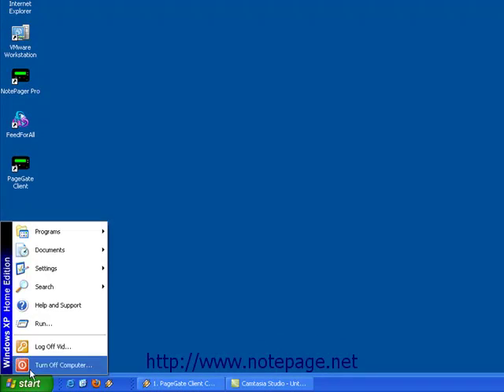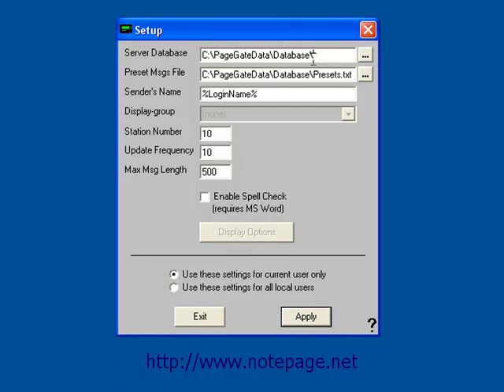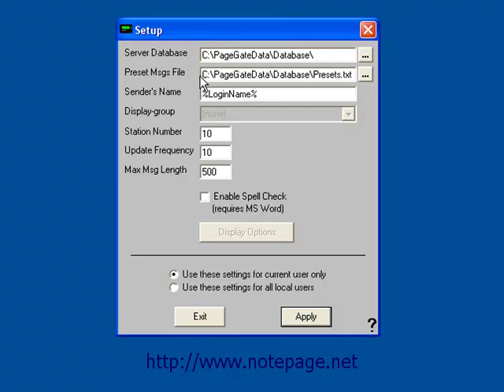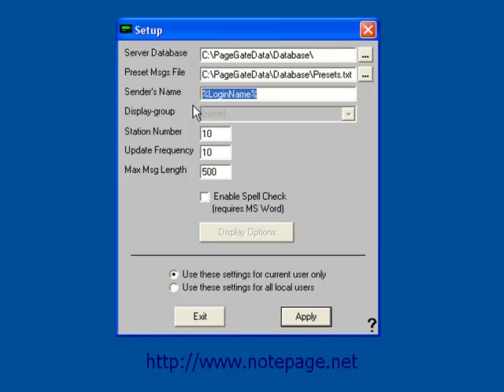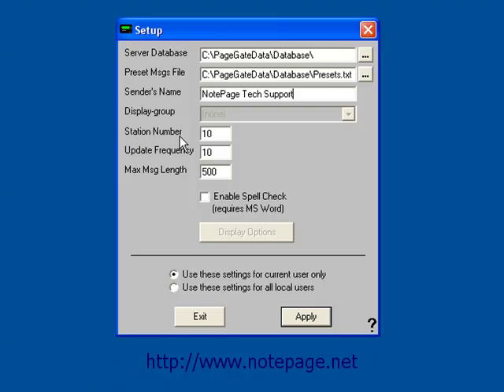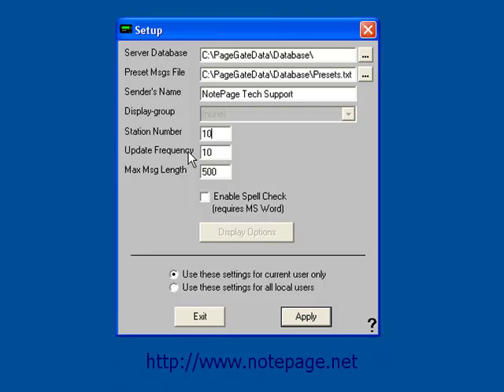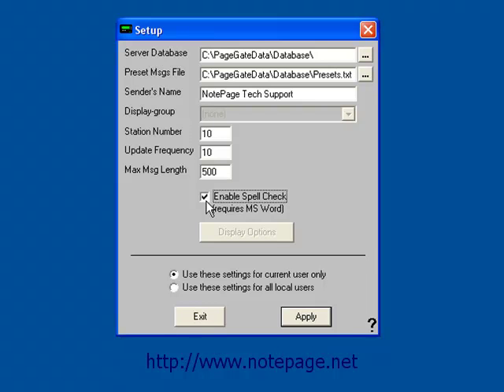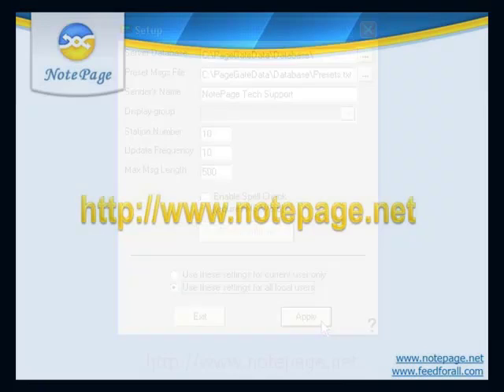How to Configure the PageGate Client for Workstations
How to configure the PageGate client to send text messages from computers on the network to mobile phones and devices.